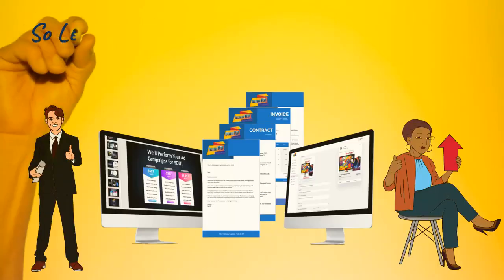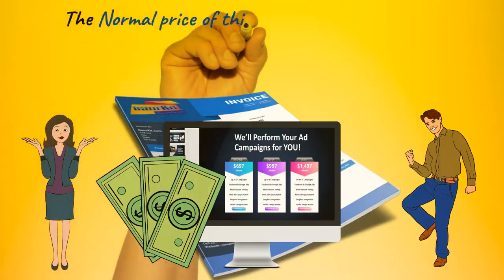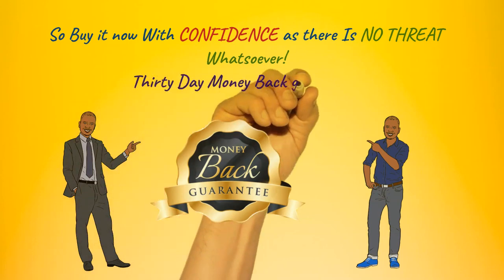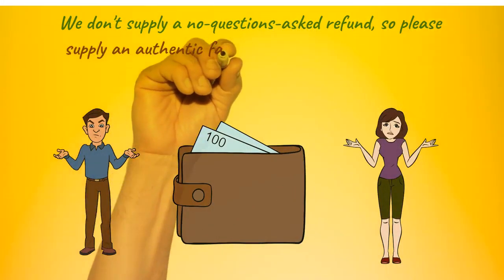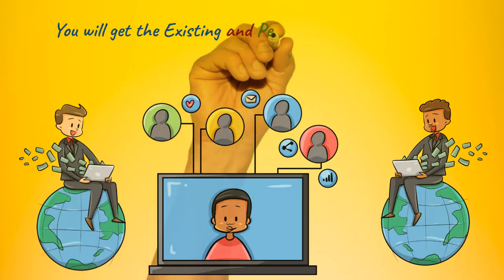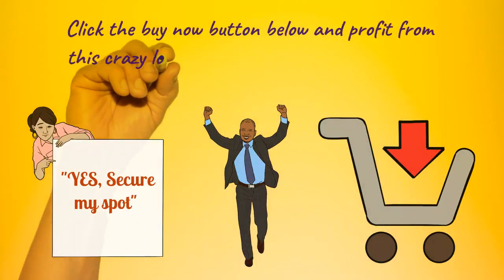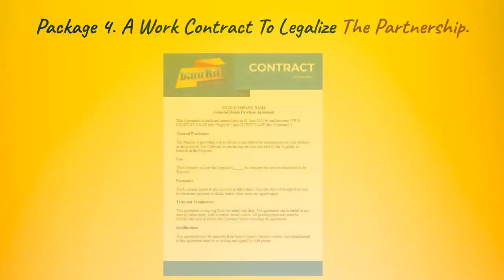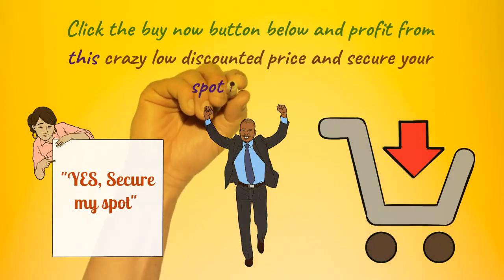Run Your own Online Agency Now with the BanrKit Agency Kit Upgrade!